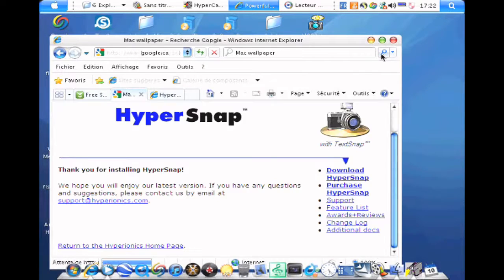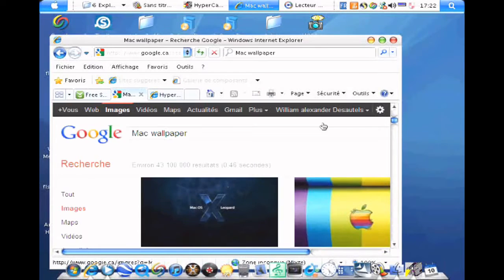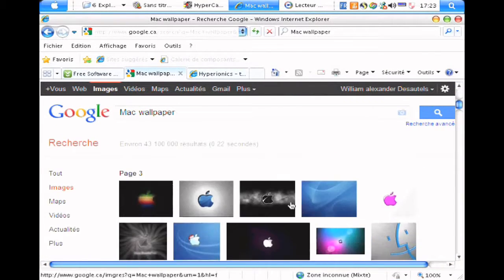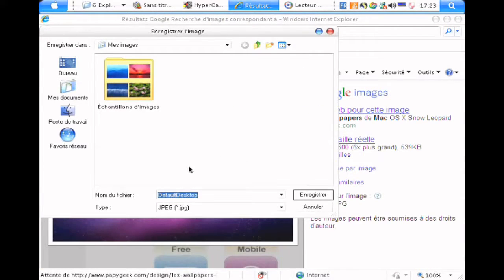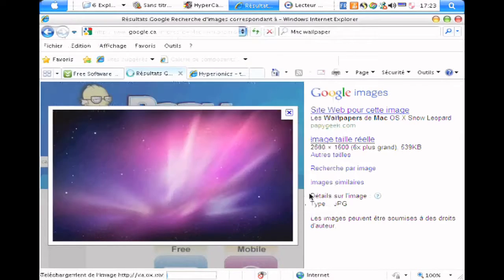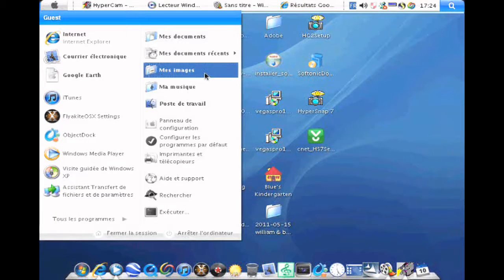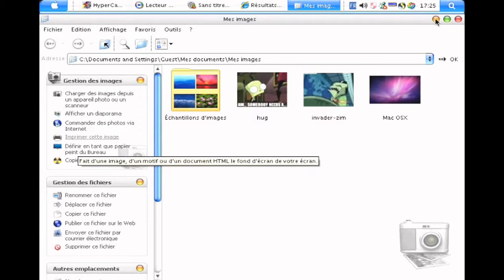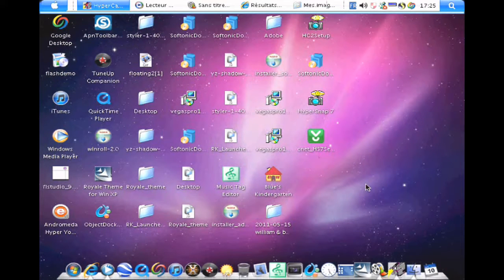From Old To New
from 2011 to 2015, whats next? February Flashback? Best of highlights? you decide!

CREDITS TO ALL OF EACH AUTHORS OR CREATORS